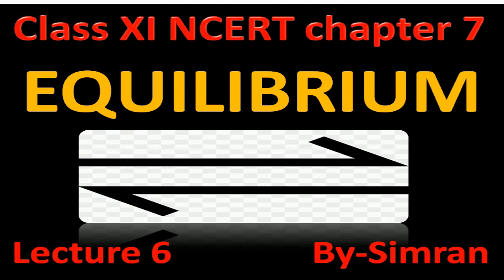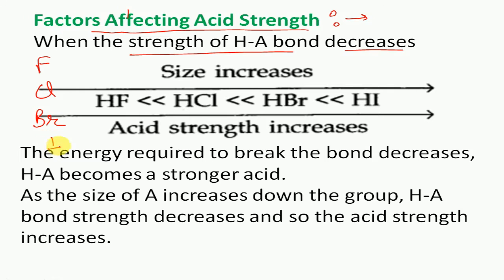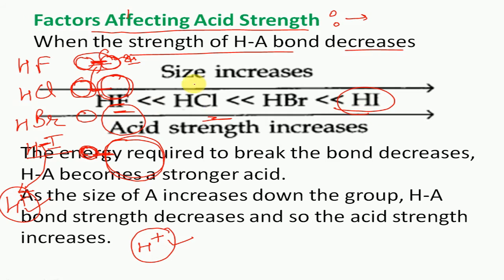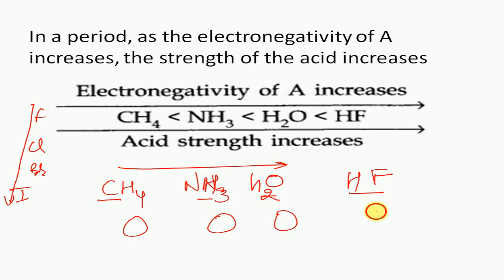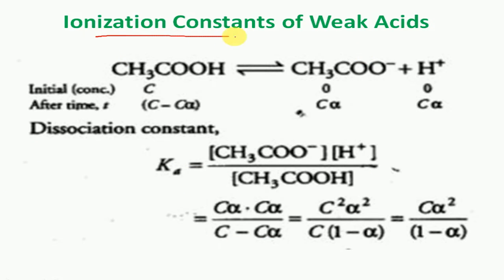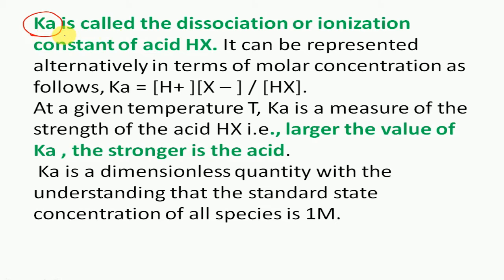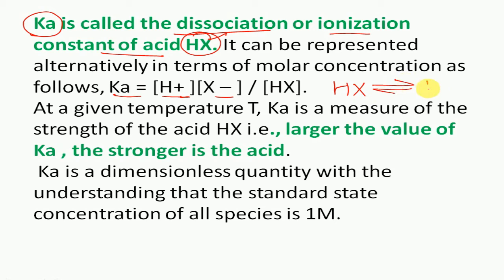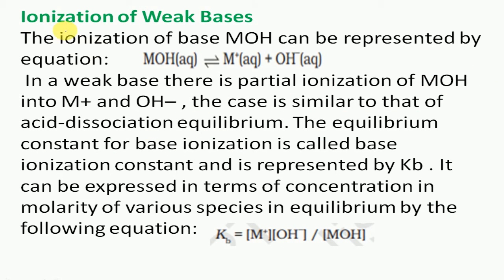Equilibrium|class 11 chemistry chapter 7|chem point |by-simran